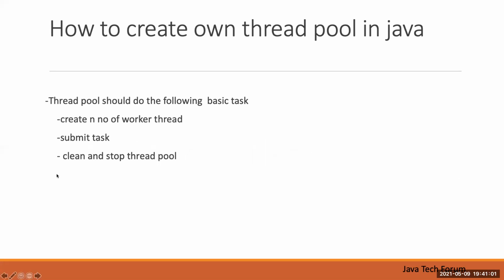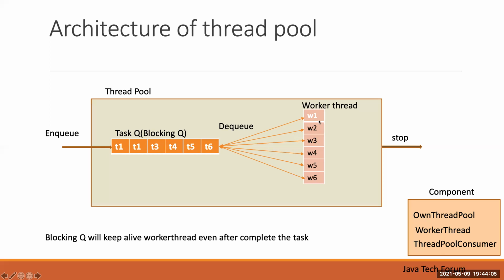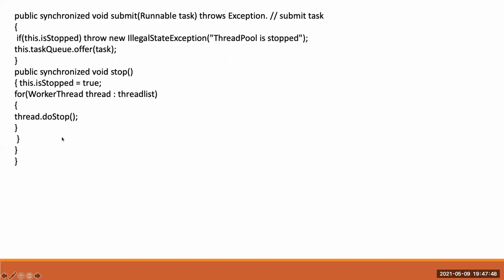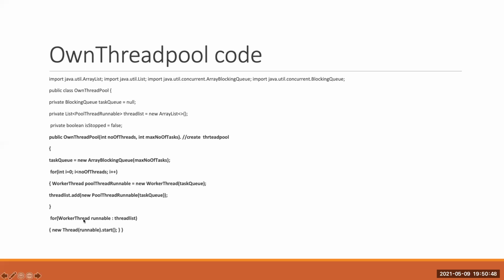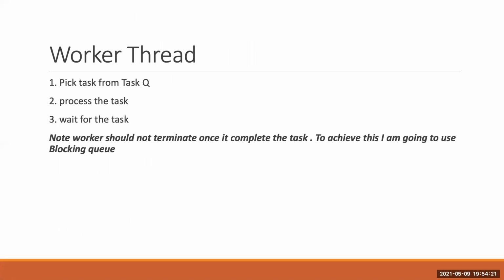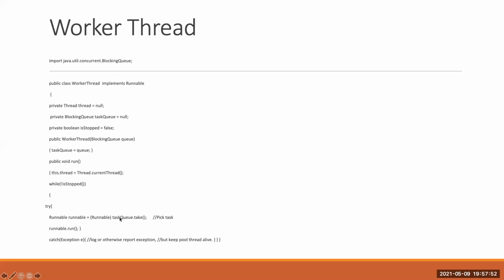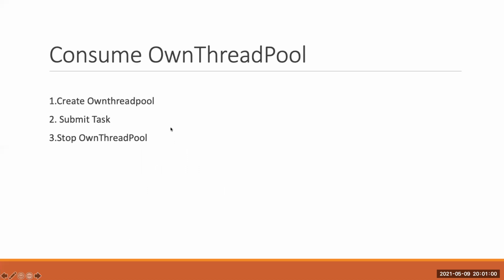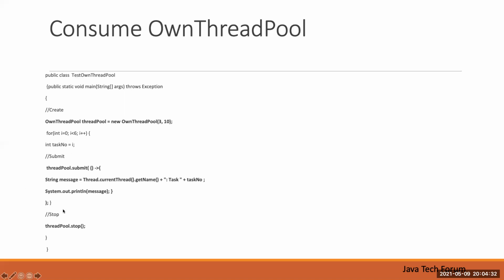How To create own thread pool in java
Describe  how to create own thread pool in java.